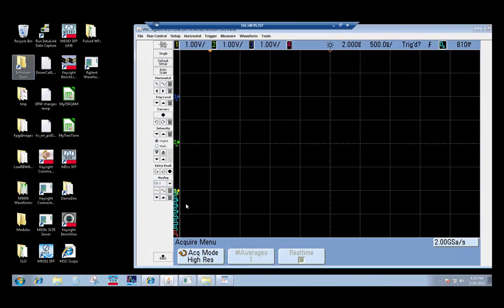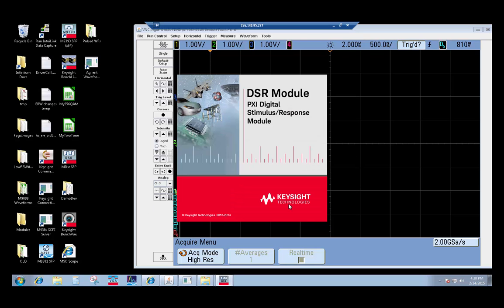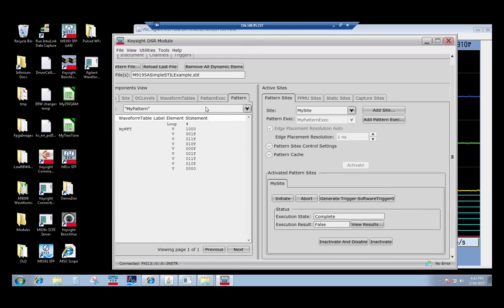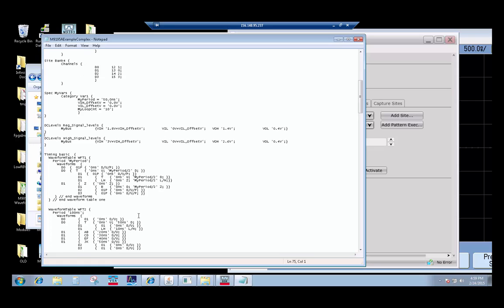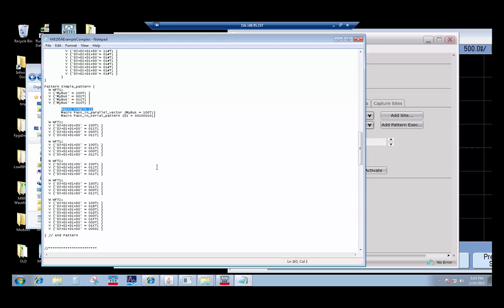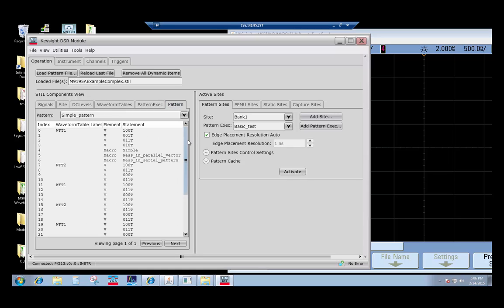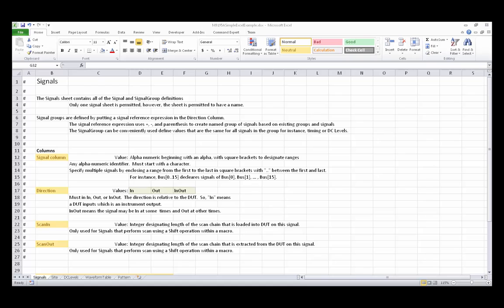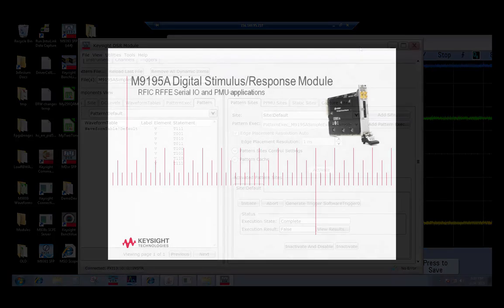Keysight / Agilent M9195A/B Training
M9195AB Training Session Two   Using the M9195A SFP Feb 2015